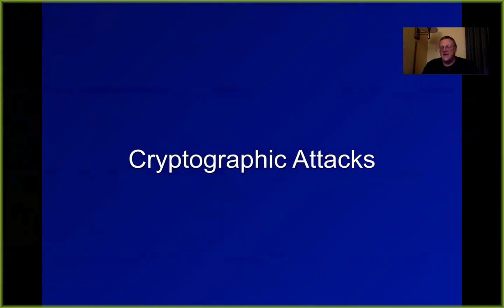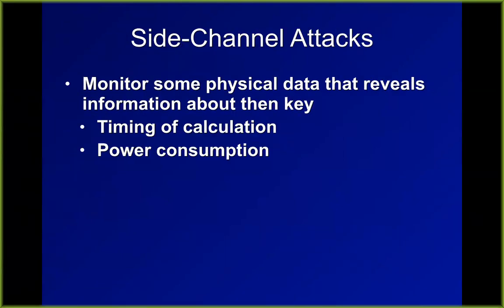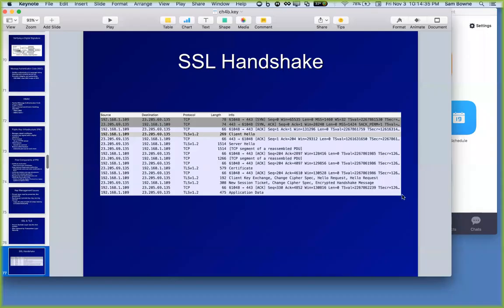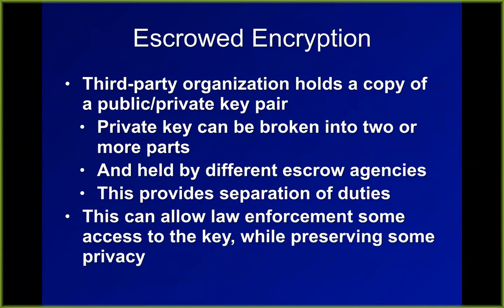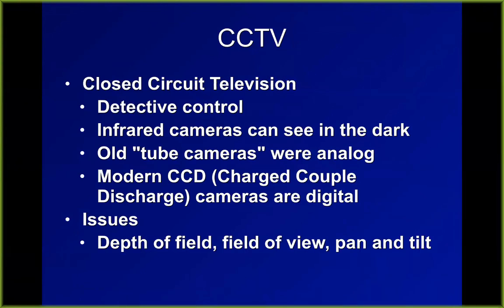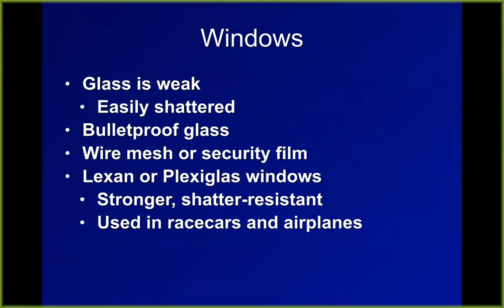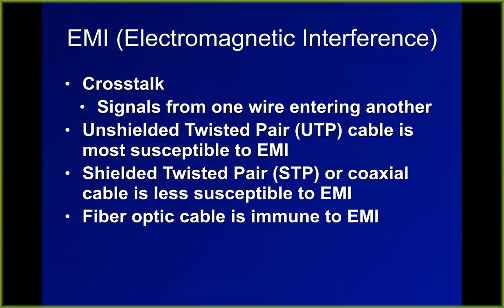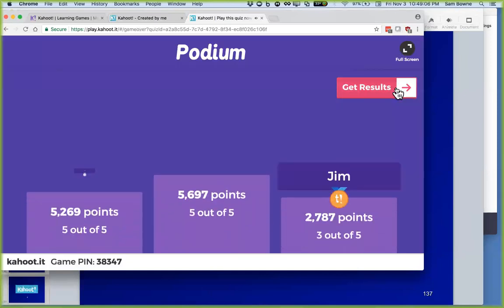CNIT 125 Ch 4b. Security Engineering (part 2 of 2)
A college lecture by Sam Bowne, for Coastline Community College.

Based on: "CISSP Study Guide, Third Edition"; by Eric Conrad, Seth Misenar, Joshua Feldman; ISBN-10: 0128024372